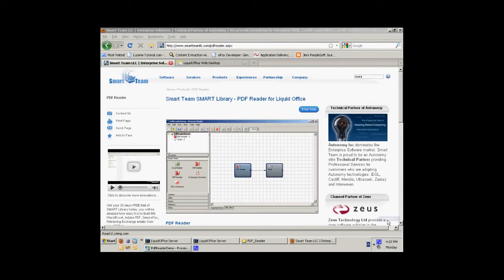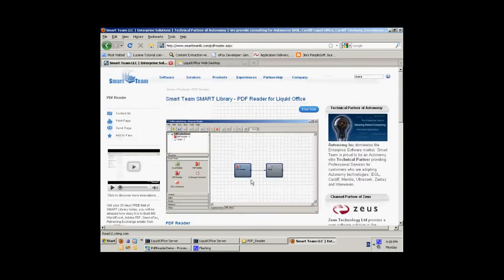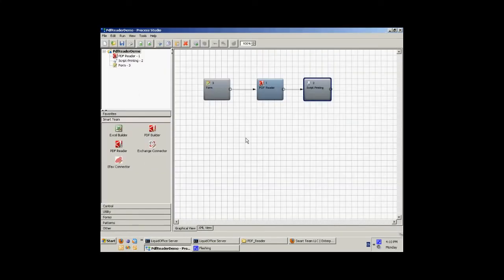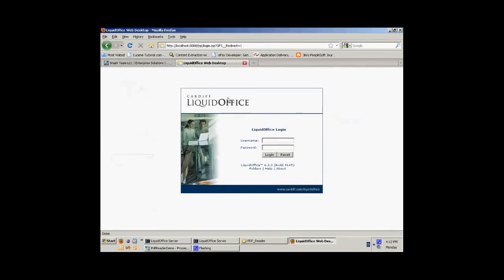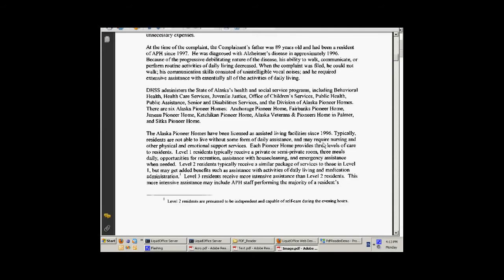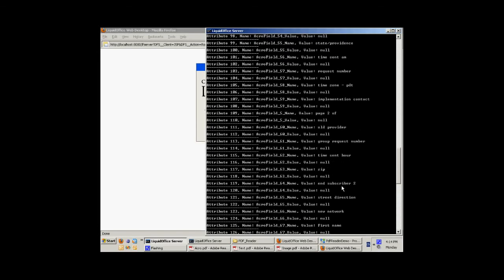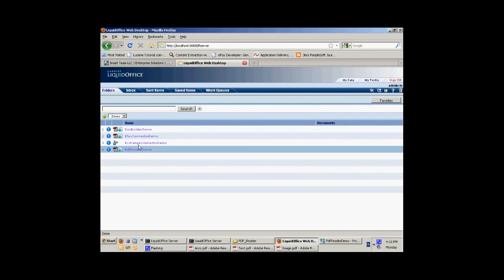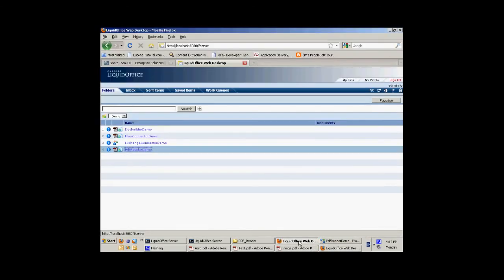PDF Reader Custom Task for HP Autonomy APA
This Custom Task enables HP Autonomy APA to extract data from different types of PDF files. It iis easy to configure and processing in milliseconds.